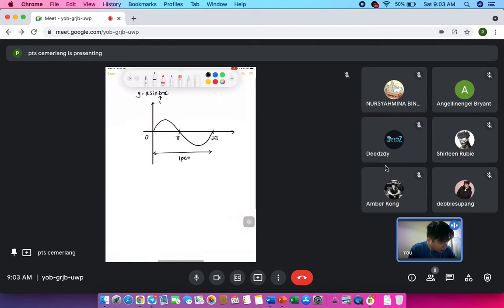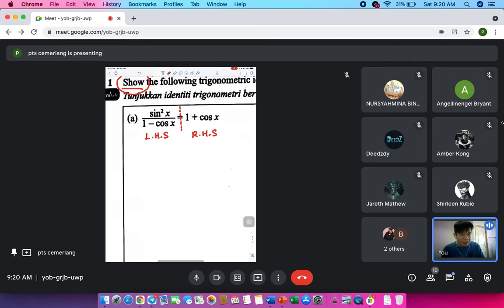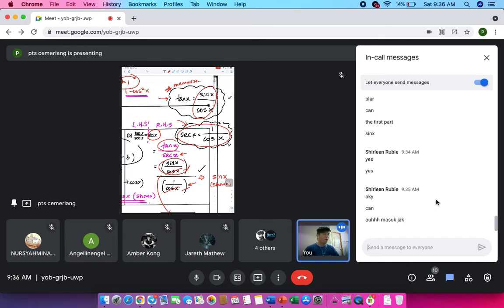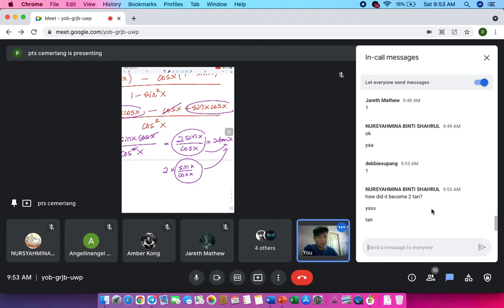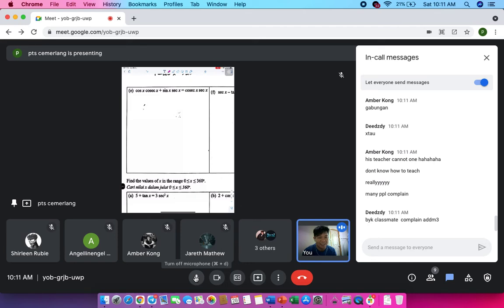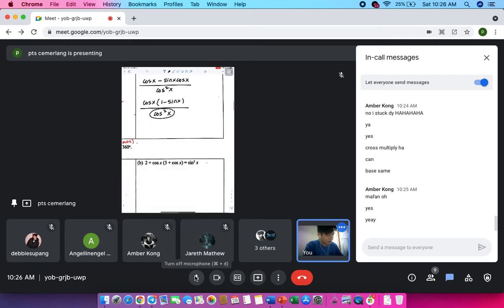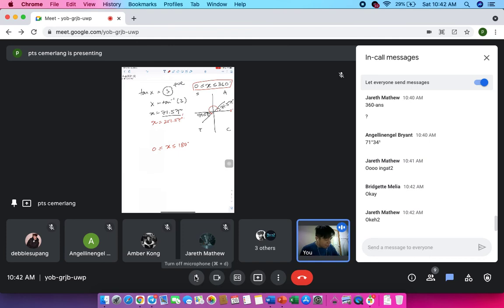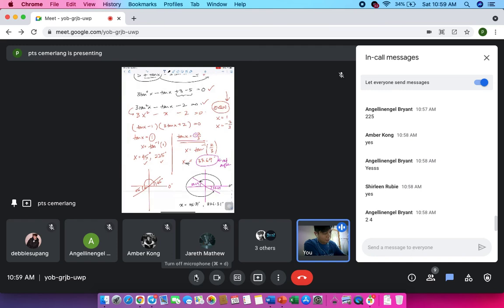SMART ADDMATH F5 28.8.21